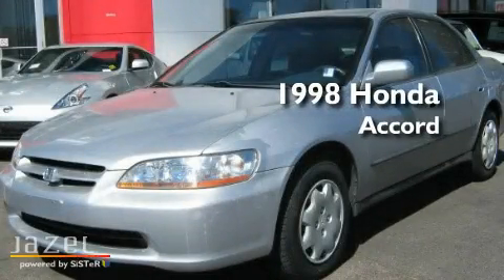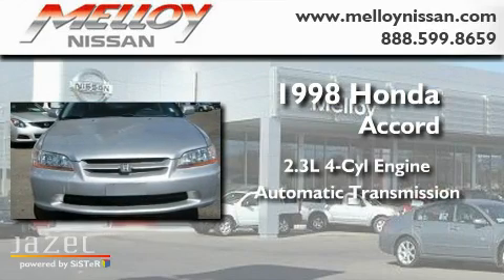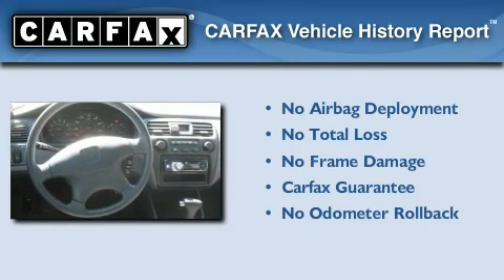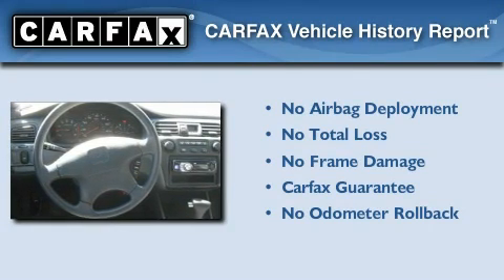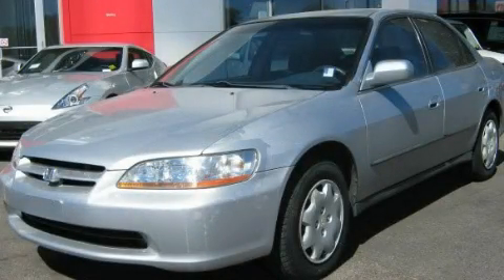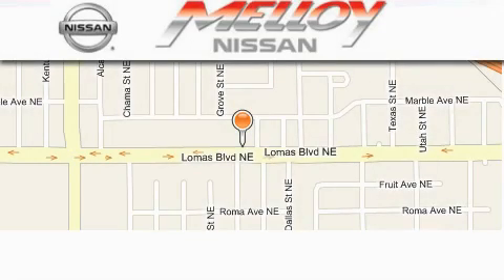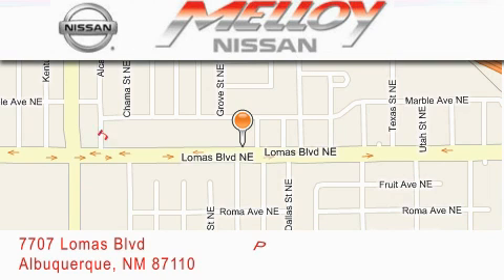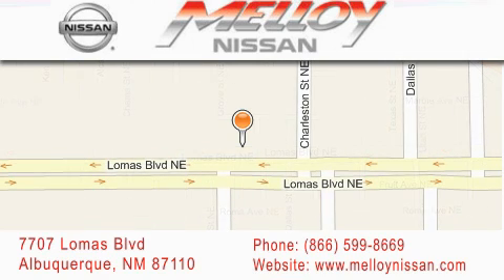1998 Honda Accord Sdn Albuquerque NM NM 87110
Year : 1998

 Make : Honda

 Model : Accord Sdn

 Engine : Gas I4 2.3L/138

 Trans . : Automatic

 Exterior : SILVER

 Miles : 157,117

 Stock : P6515B

 Melloy Nissan

 7707 Lomas Blvd.

 1998 Honda Accord Sdn Albuquerque, NM NM